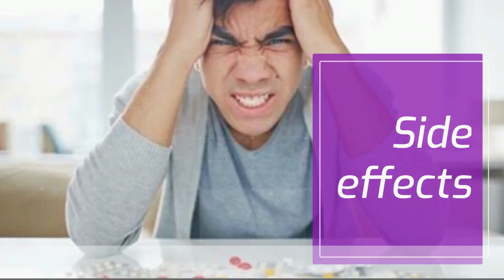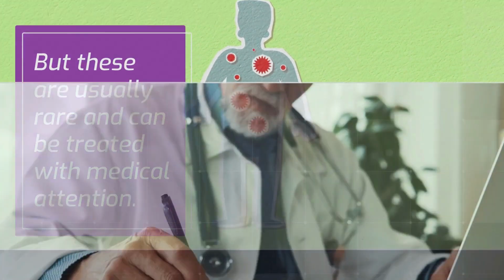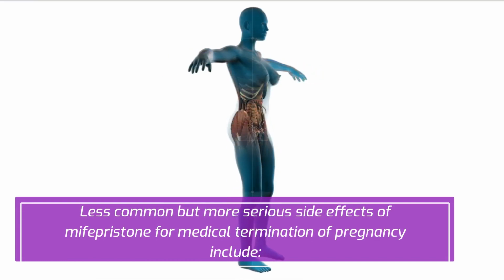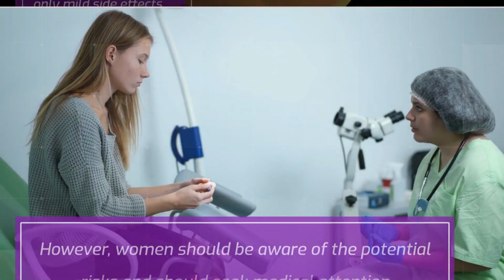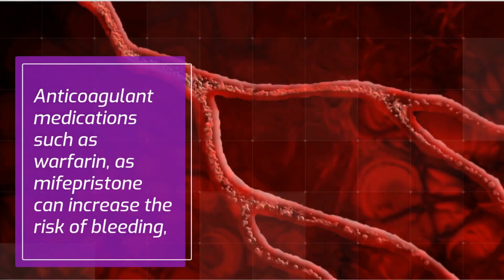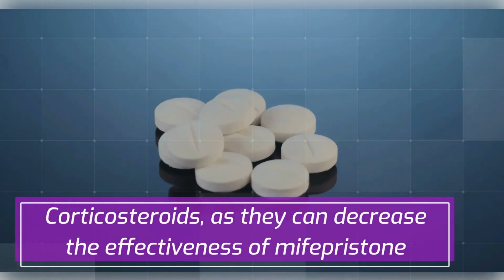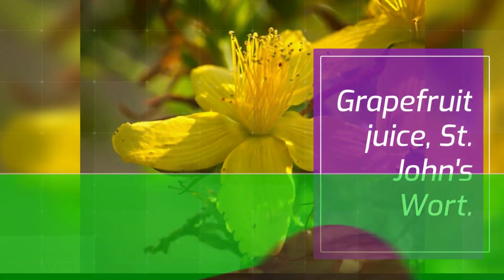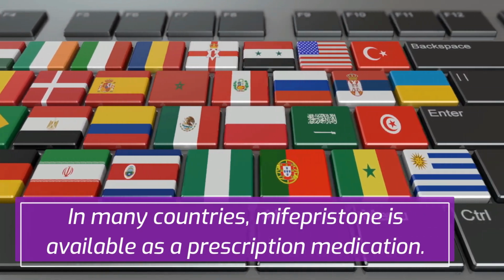Mifepristone in the Battle for Access to Safe Abortion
Medical Termination of Pregnancy (MTP) is a procedure that is performed to end a pregnancy.
It is also known as induced abortion and is a safe and legal medical procedure.
It can be carried out in various settings such as hospitals, clinics, and abortion clinics.
There are two methods of MTP - Medical and Surgical.
Medical MTP involves taking medications to end the pregnancy.
Surgical MTP involves a surgical procedure to remove the fetus and placenta from the uterus.
In this response, we will focus on the medical method of MTP.
Medical MTP involves the use of two medications - mifepristone and misoprostol.